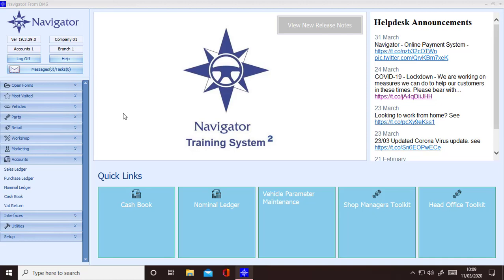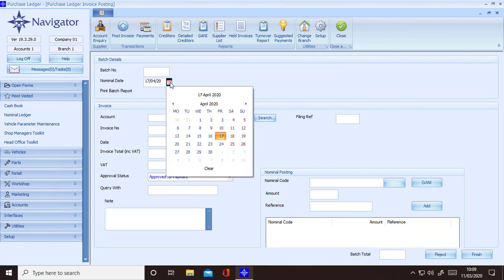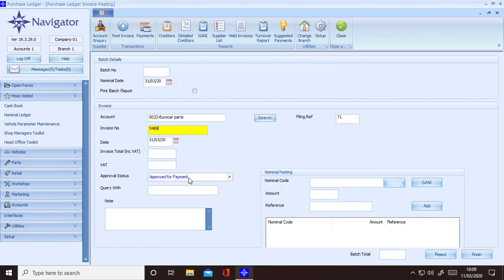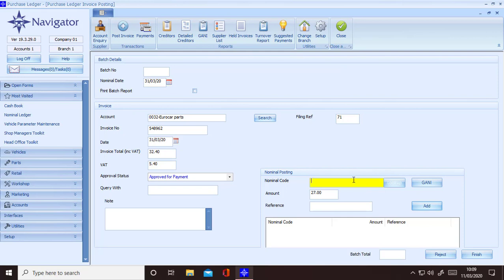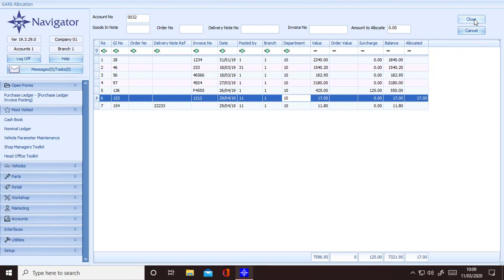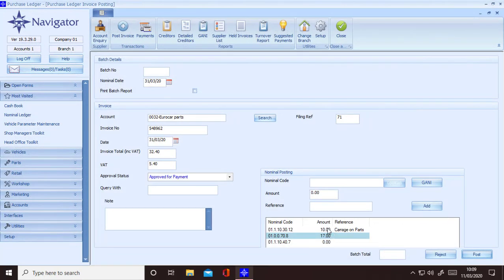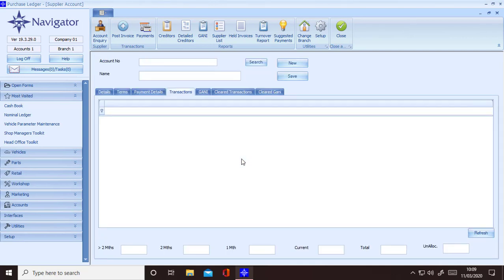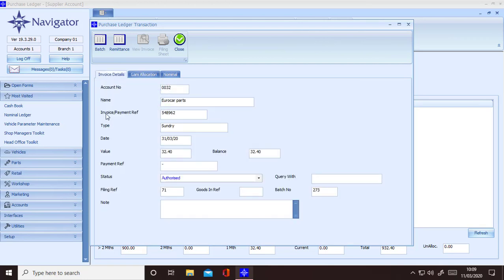Split Purchase Ledger Invoice | Navigator